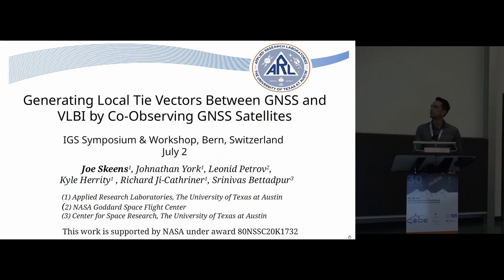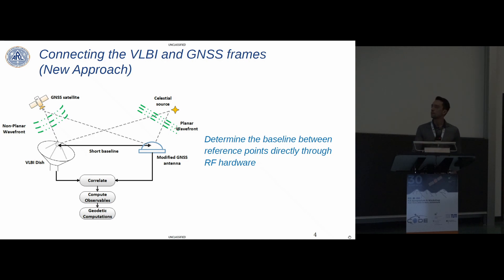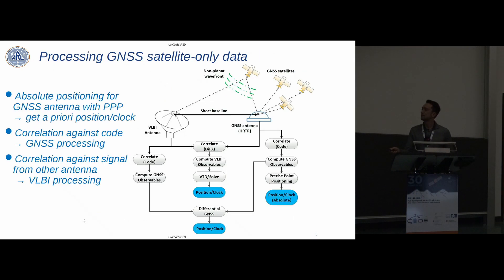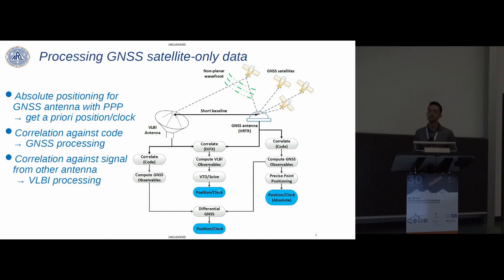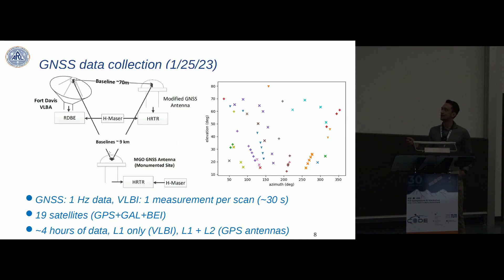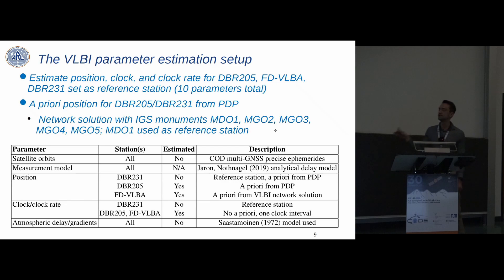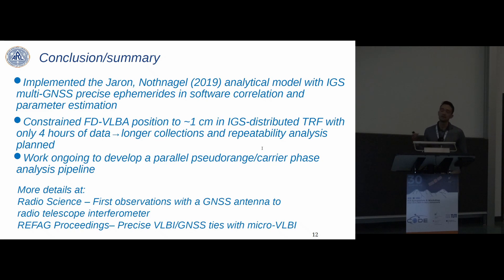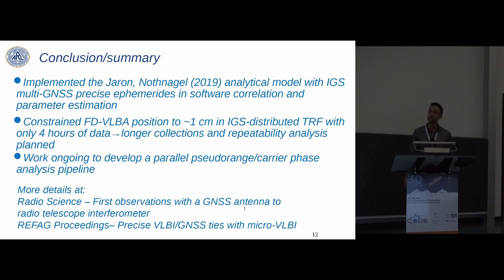IGS Workshop 2024 - Joe SKEENS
Generating Local Tie Vectors Between GNSS and VLBI by Co-Observing GNSS Satellites

A critical determinative factor of the accuracy of combination terrestrial reference frames is the accuracy of inter-technique local tie vectors. The current state of the art for generating these tie vectors is through optical laser ranging systems that provide high accuracy ties between mounted reflectors but require an additional model to relate the optical reflector positions to the reference points of the geodetic instruments. We are actively developing a high fidelity alternative for GNSS to VLBI local ties by estimating the local tie vectors between the geodetic reference points directly via co-observation of GNSS satellites by GNSS antennas and a VLBI radio telescope. This work is enabled by the High-Rate Tracking Receiver (HRTR), a high-performance GNSS software-defined receiver that records baseband data similar to a VLBI receiving system. Our developmental work has centered around the Fort Davis, Texas Very Long Baseline Array (VLBA) radio telescope, which has an L band feed and sits about 9~km from the University of Texas at Austin's McDonald Geodetic Observatory (MGO), where there are five contributing IGS receivers as well as a 12~m VLBI Global Observing System (VGOS) telescope. In an experiment at Fort Davis, we used deployed GNSS antennas co-observing with the VLBA radio telescope to successfully produce group delays and phase delays from VLBI processing of GNSS satellite observations including GPS, BeiDou, and Galileo. We are currently working on processing the same experimental data using differential GNSS techniques by producing pseudorange and carrier phase measurements from the baseband samples recorded by the VLBA radio telescope. The ultimate aim of this project is to contribute mm-level accurate local tie vectors between GNSS and VLBI for the determination of next generation terrestrial reference frames.